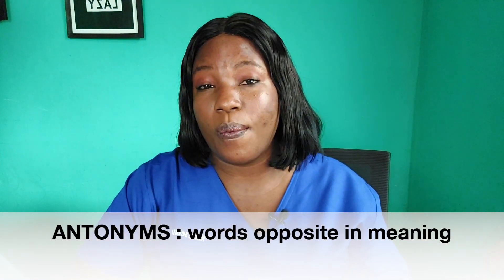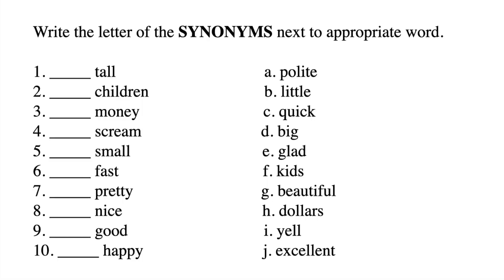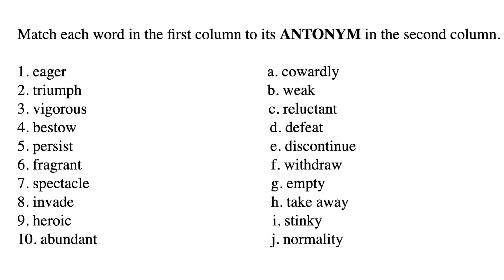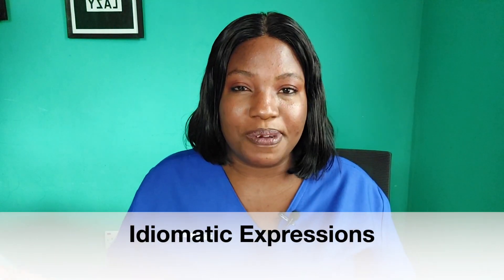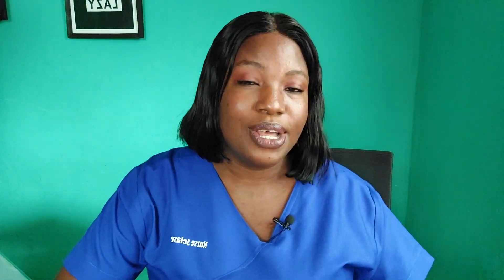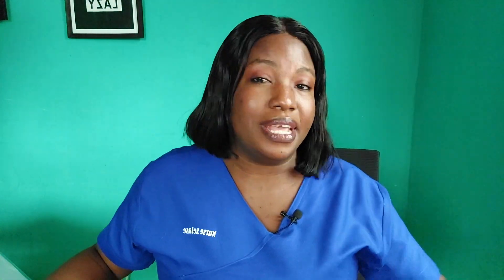Nursing Interview EXAM: Questions and Answers// APTITUDE TEST (part 2)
Hi dear,
In this video, we take a look at the Nursing interview exams aptitude test questions and answers. Hopefully, this helps you to prepare for your interview.